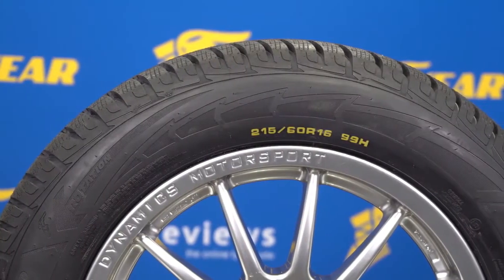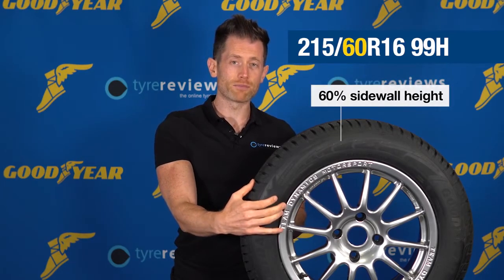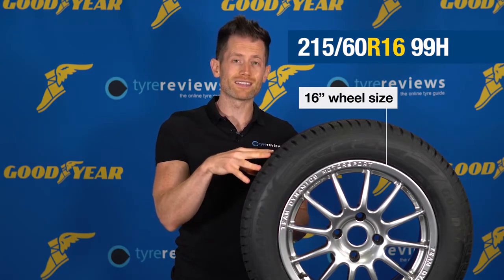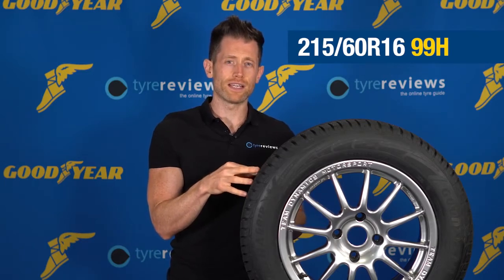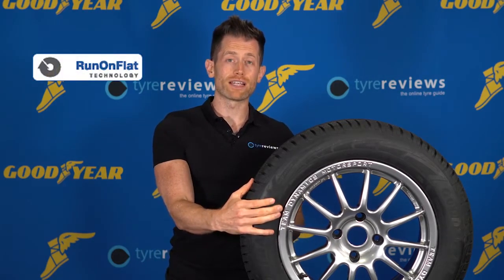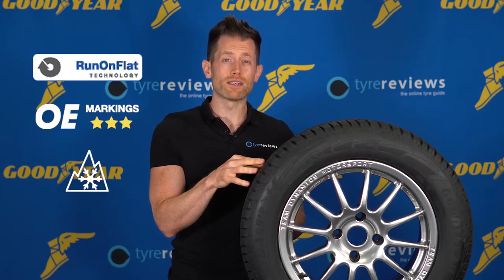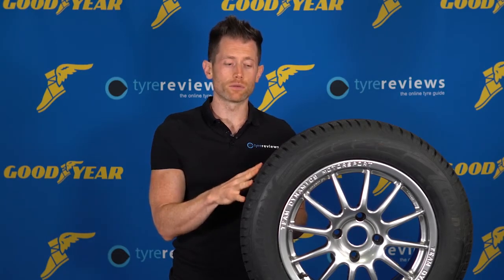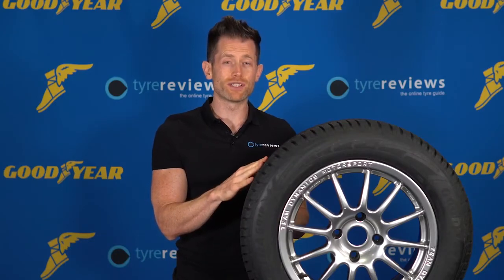Tyre sidewall markings: What do they mean?